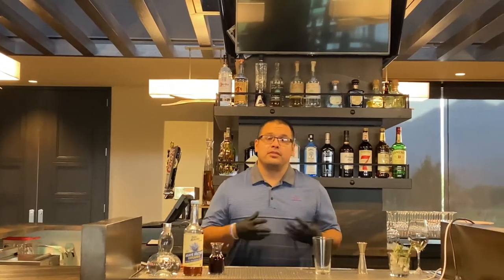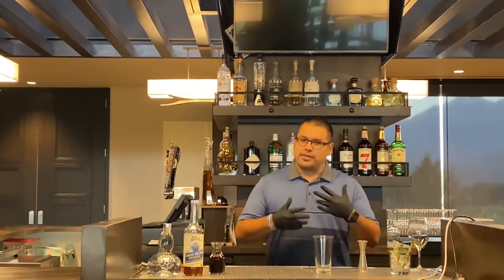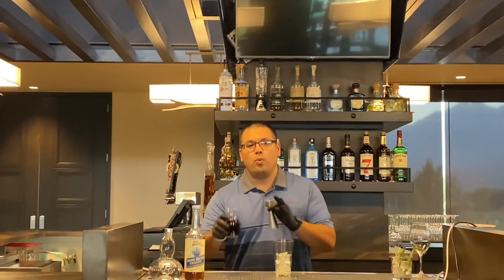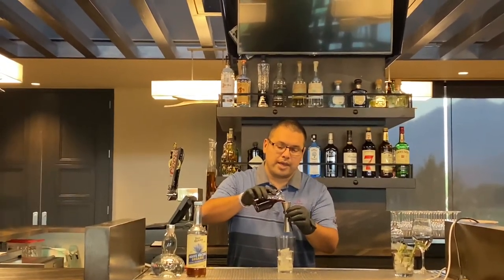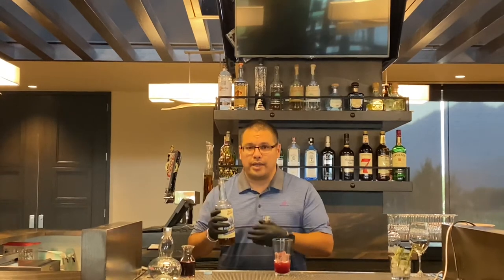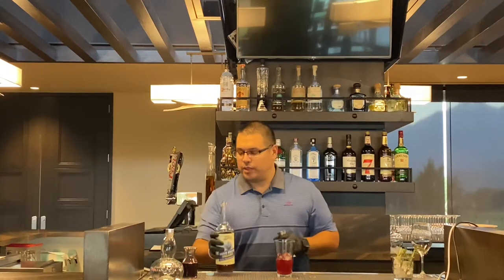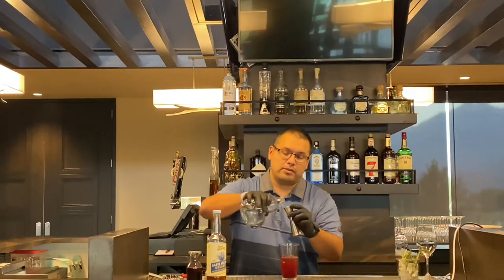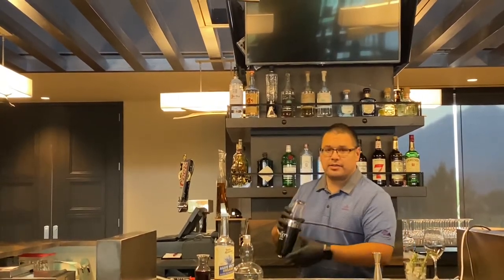How to Make a Pomegranate Paloma I PGA WEST Restaurants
Ernesto Luna, PGA WEST Private’s Assistant Food & Beverage Director shows how to make his version of a holiday drink- the Pomegranate Paloma.

Pomegranate Paloma Recipe:
1/4 cup pomegranate juice
2 Tbsp lime juice
2 teaspoons simple syrup
3 Tbsp (1 1/2 oz) white tequila (I'm using Piedra Azul Blanco, 100% agave)
1/4 cup club soda
Kosher salt for glass rim